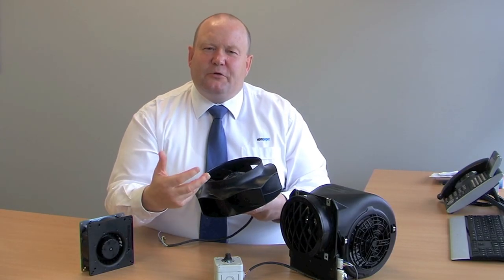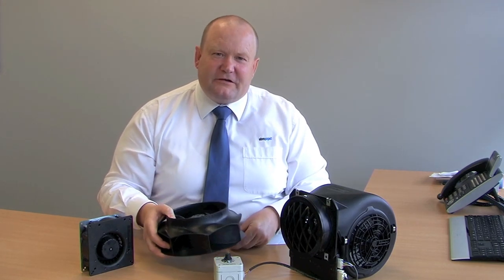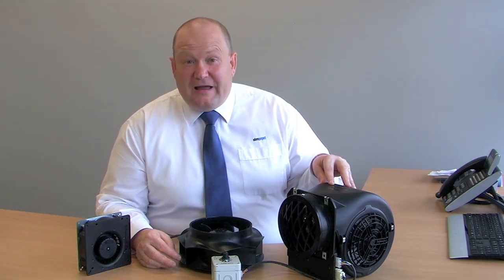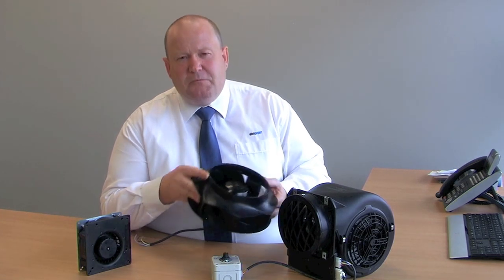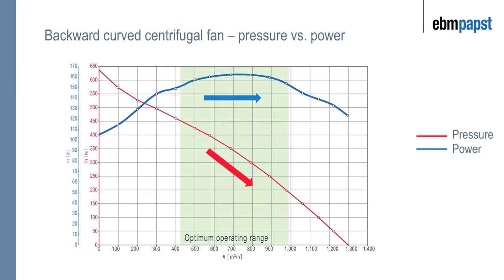Small centrifugal fans - ebm-papst A&NZ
Simon presents a range of small centrifugal fans and explains the fundamental differences between forward and backward curved centrifugal fans.

Centrifugal fans differ from axial fans because they turn the air by 90 degrees.
They have different airflow characteristics,depending on the static pressure.In low static pressure there is a possibility of overloading with forward-curved centrifugal fans which limits their areas of use. Backward-cuverd fans in contrast are non-overloading and therefore more applicable to a wider range of applications.

Simon also informs about the application areas for these fans and how their efficiency differs between AC and EC technology.